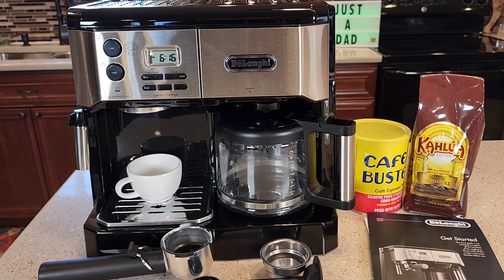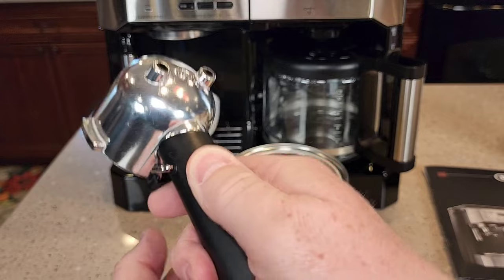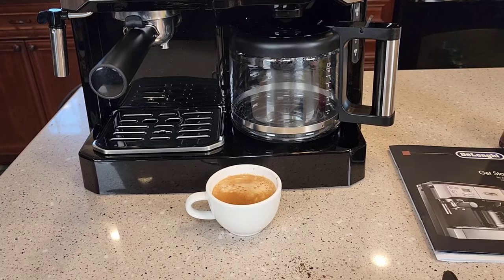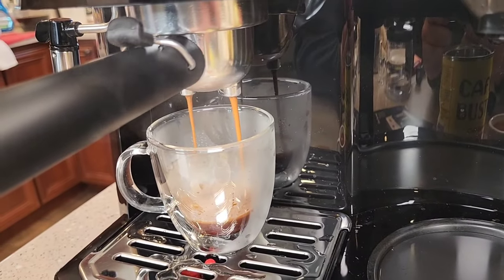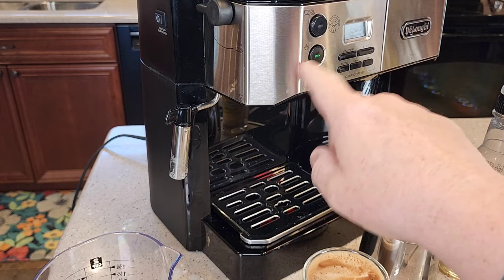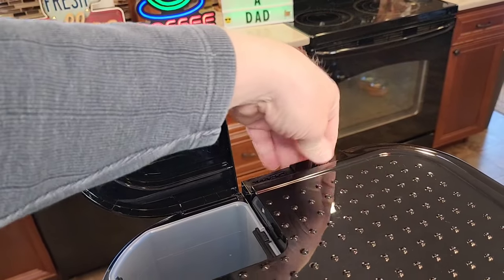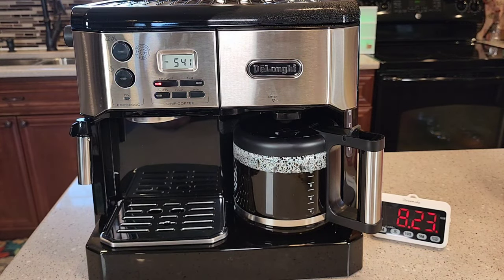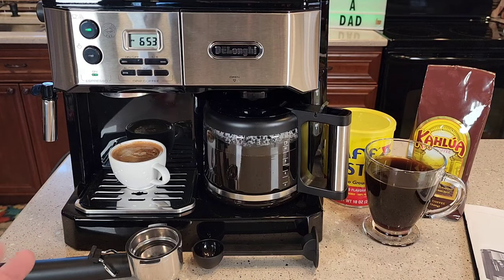REVIEW De Longhi BCO430BM All In One Combination Coffee Maker & Espresso Machine Cappuccino Latte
HOW TO MAKE LATTE, AND HOW TO USE AND MAKE COFFEE

De'Longhi BCO430BM All-in-One Combination Maker & Espresso Machine

How long does it take to make coffee and espresso. How hot is the espresso and coffee.  How to clean up the machine. How to turn it on and start to make an espresso.  How much coffee to use and what type of coffee filter to use.   How big is the machine and how loud is the espresso maker.

The Glass Coffee Mugs I use are JoyJolt Declan Coffee Mugs. Glass Coffee Mugs.